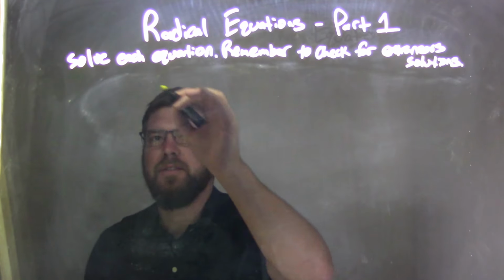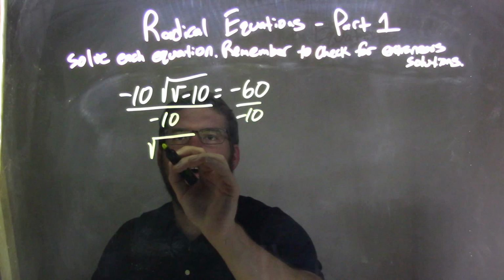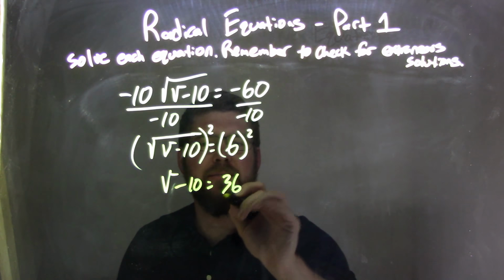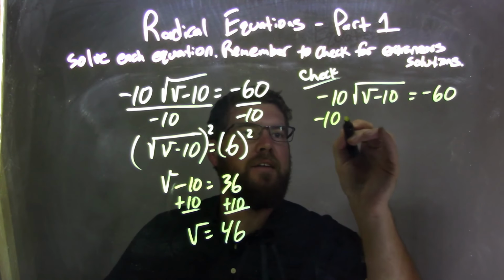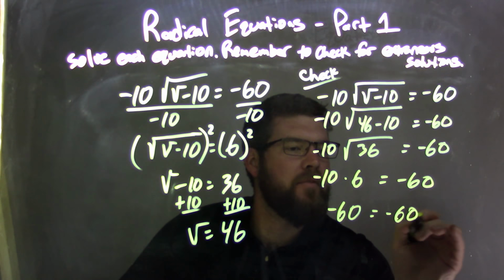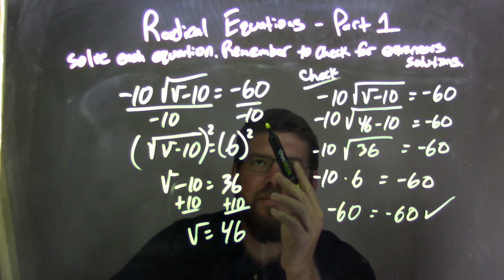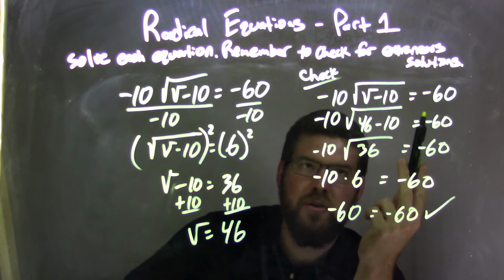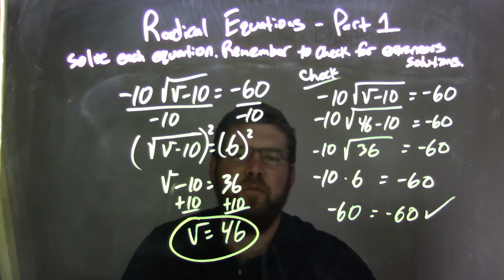Solve -10sqrt(v-10)=-60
In this math video lesson on Radical Equations I solve the equation -10sqrt(v-10)=-60. This video discusses how to solve a radical equation (square root equation) for a variable and check for extraneous solutions.